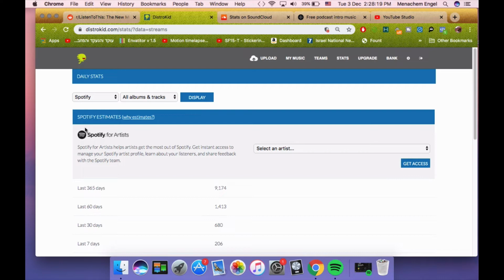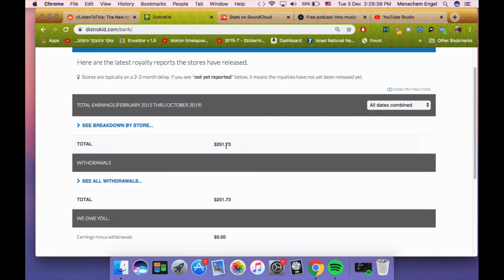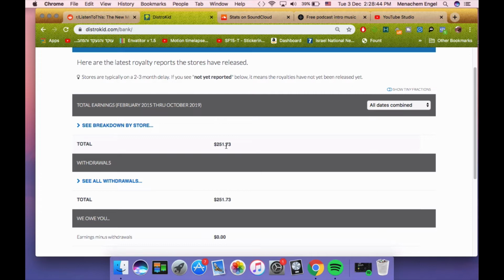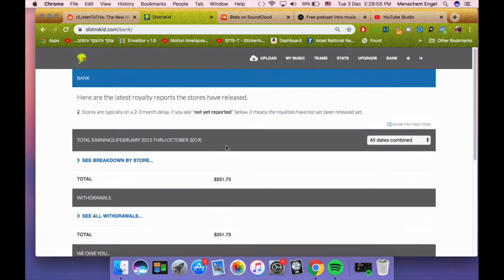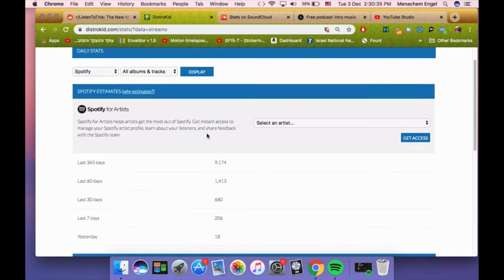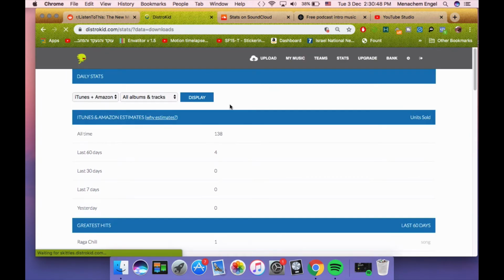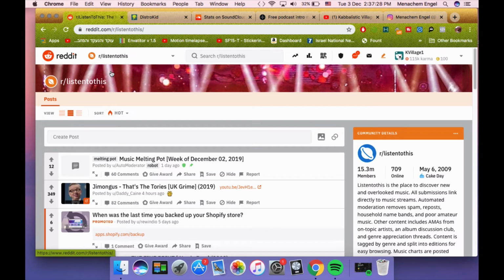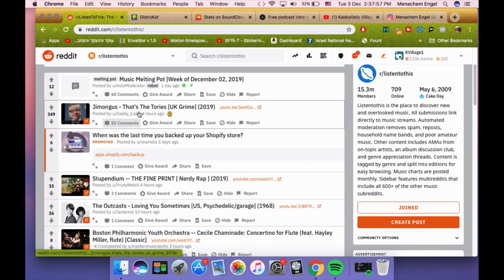Get more Soundcloud plays (I show my SC stats) and tips for promoting your music - Distrokid, Reddit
Hello all. I am Kabbalistic Village and I have been producing different types of electronic music for the last 10 years. i have gathered a lot of information about what works when it comes to getting your music heard and in this video I give over some tips that have helped me. I run through things very quickly because nobody needs to learn how to title a track on Soundcloud or upload a track to Distrokid. I try to give over a few bigger ideas and people can work from there. I hope this video helps anyone. Thank you!

Also sorry for my stuttering :)